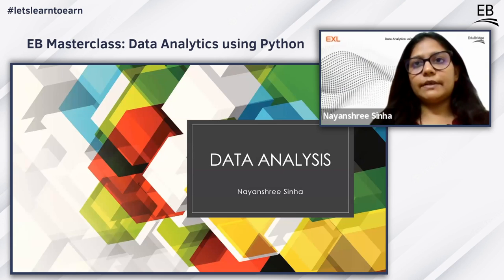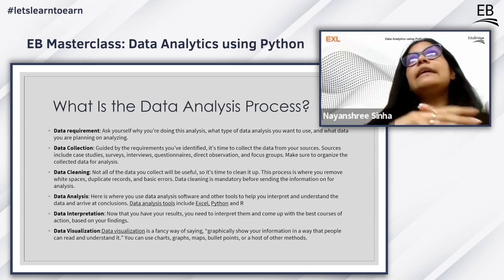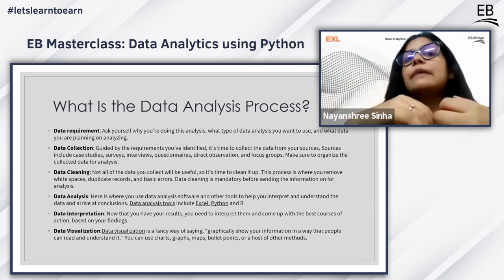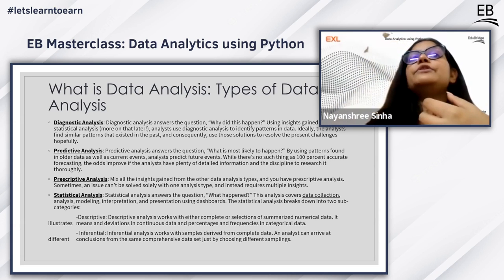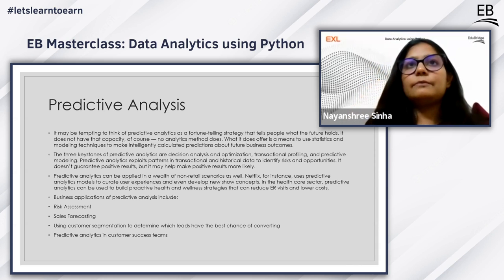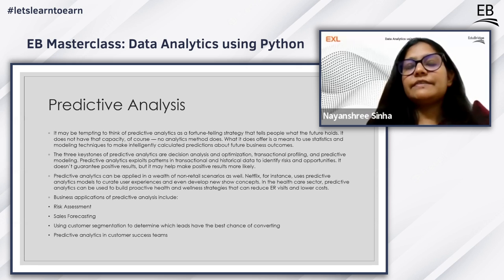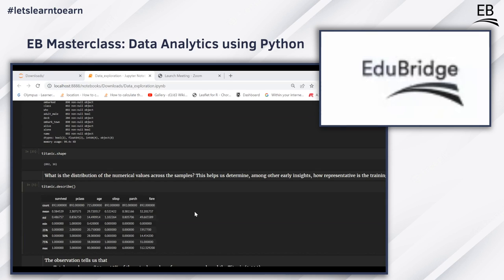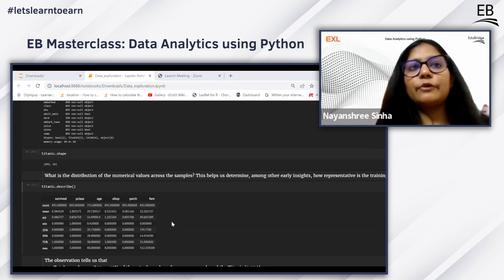Masterclass on Data Analytics using Python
Combine the power of Python with Analytics to gear up for your Data Analyst career.

Nayanshree has acquired Masters's degree in Data Science from Monash University, Australia. She has gained 4 years of work experience which includes successfully recognizing a data science problem and solving it using techniques like Machine learning and statistical modeling.

Prior to working at EXL, she worked at Maxlife insurance and Fiserv. During her journey, she has gained skills in Python, SQL, R, Tableau, Advanced Excel, C Programming, Agile, and many more.